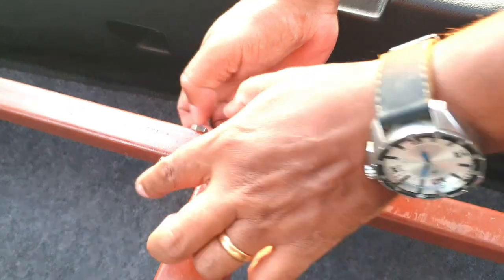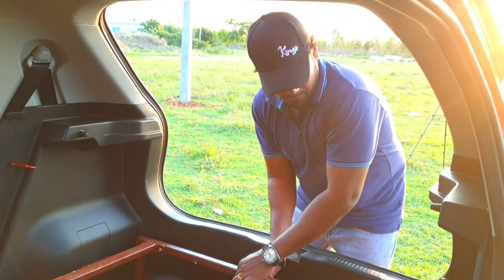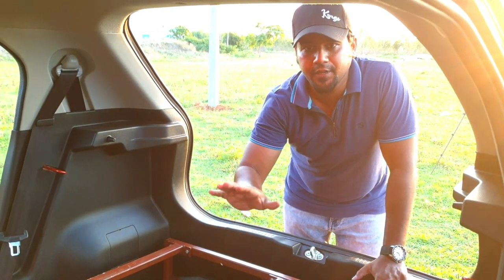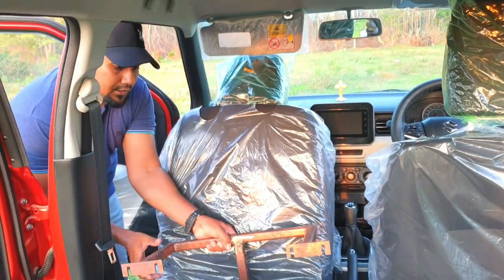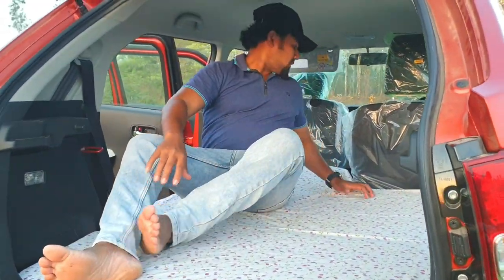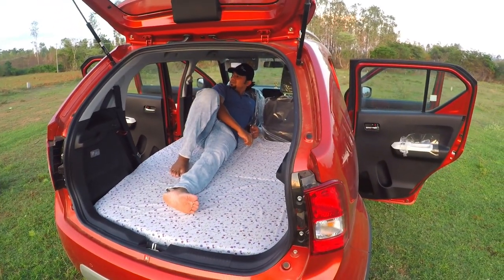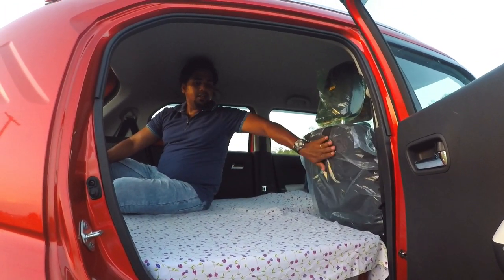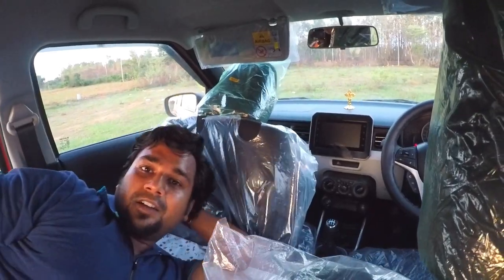Converted My New Maruti Ignis to a Camper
Frieds,

In this video i have shown how am converting my brand new car to Camper. It was so fun to cook, eat, sleep inside of small car like Ignis,

This design I referred to google to be made. Just text me in Instagram for design details

music : Sports and car energetic rock by Mokka by infraction no copyright Channel

Gear details:
Cam : Gopro hero 5, SS note 9
Car Windshield Shade

Camping Chair:

Camping light:

Gopro Chest Mount:

Sting light:

Head Mount:

Camping Tent: